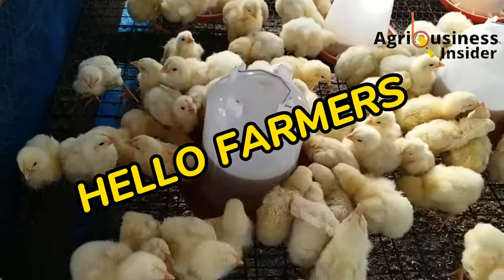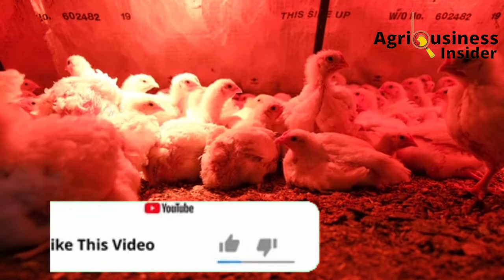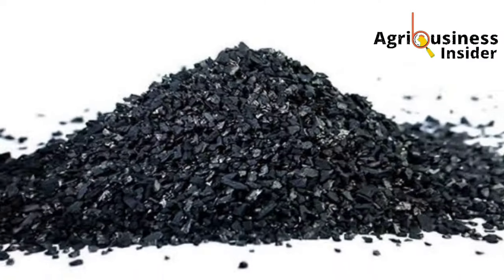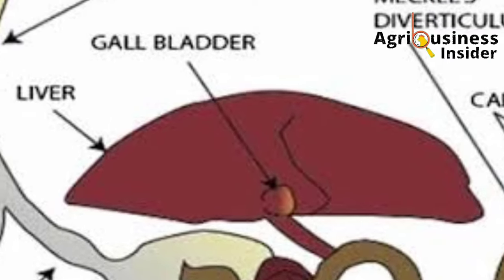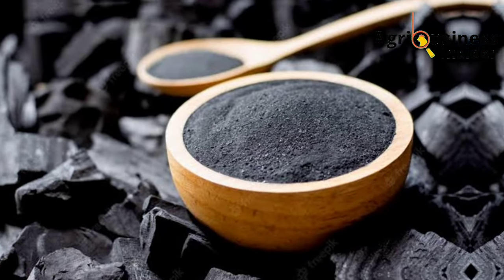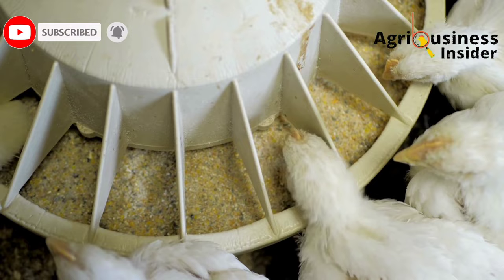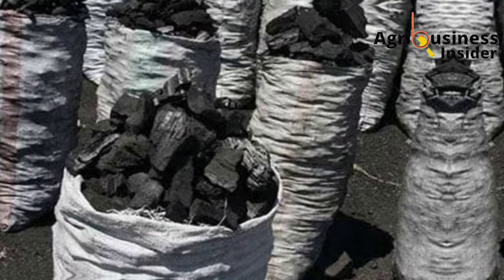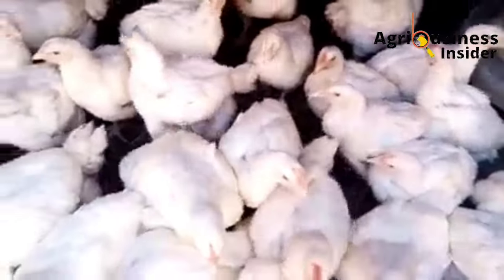BROILERS GAIN MORE WEIGHT After Putting THIS NATURAL PRODUCT (Charcoal) in THEIR FEEDS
This CHARCOAL BROILER SUPPLEMENT WILL BOOST FINAL WEIGHT IN your Broiler Chicken. Try it now!

VIDEO CONTENT;
✓ Introduction - 00:00
✓ Benefits of Charcoal To Broilers - 01:57
 •Toxin Binder - 02:08
 • Improve Digestibility - 02:39
 • Improve FCR - 03:27
 • Boosts Weight - 04:32
 • Reduce Manure Odor - 05:00
 • Decrease Mortality - 05:41
✓ Preparation Of Charcoal - 06:30
✓ Amount Of Supplementation - 06:55

REFERENCES
1.Majewska, T., Pudyszak, K., & Kozłowski, K. (2011). The effect of charcoal addition to diets for broilers on performance and carcass parameters. Veterinarija ir Zootechnika (Vet Med Zoot), 55, 10-12.

2.K.M. Wilson, D.V. Bourassa, A.J. Davis, M.E. Freeman, R.J. Buhr,The addition of charcoals to broiler diets did not alter the recovery of Salmonella Typhimurium during grow-out1,Poultry Science,Volume 95, Issue 3,2016,Pages 694-704,ISSN 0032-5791,